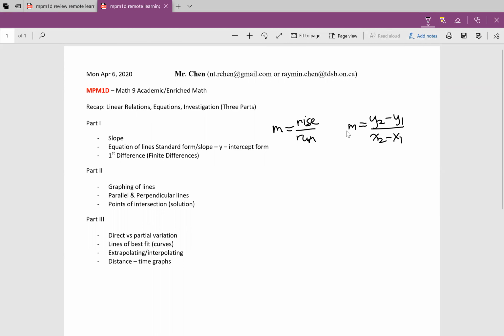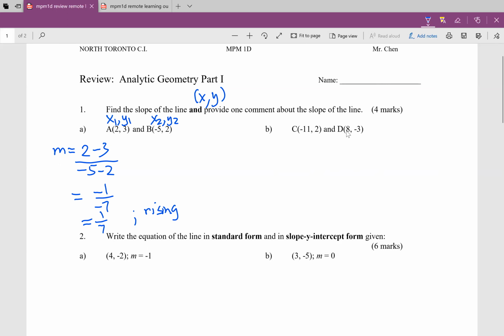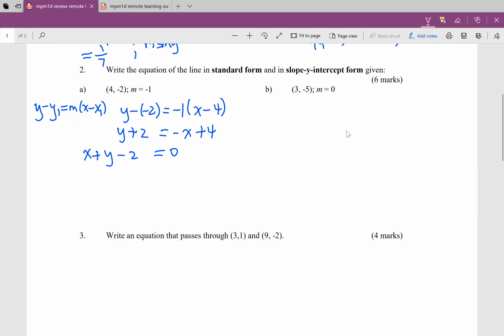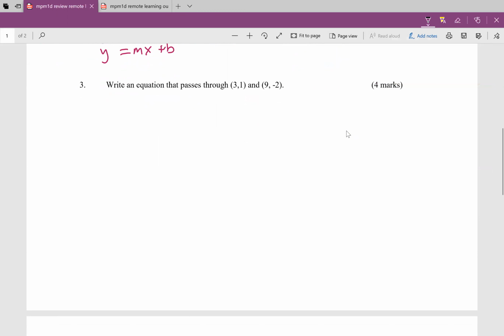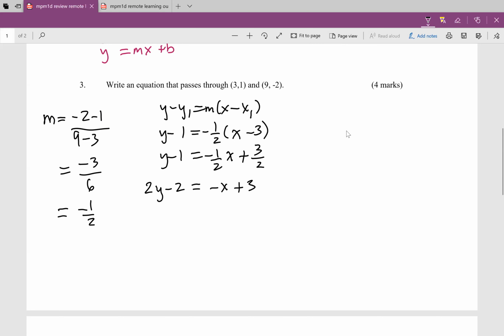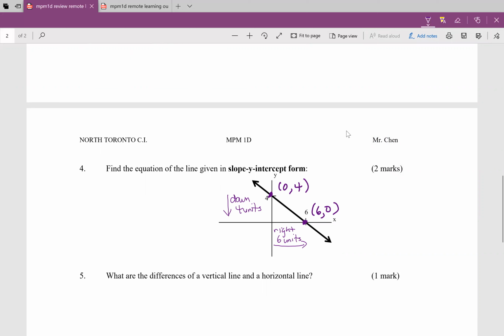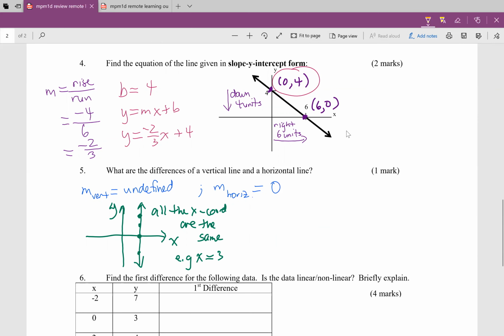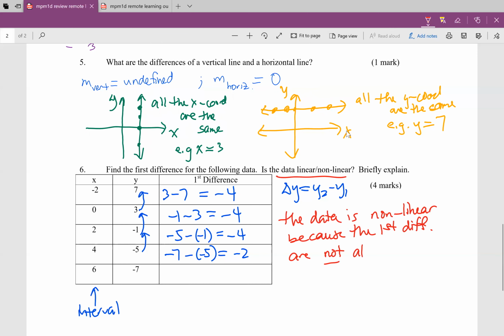MPM1D Review Slope, Equations of Lines, 1st Difference video 1 of 3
MPM1D Math 9 Acad/Enriched
Topics: slope, equations of lines, types of lines, standard form, y=mx+b, finite differences.